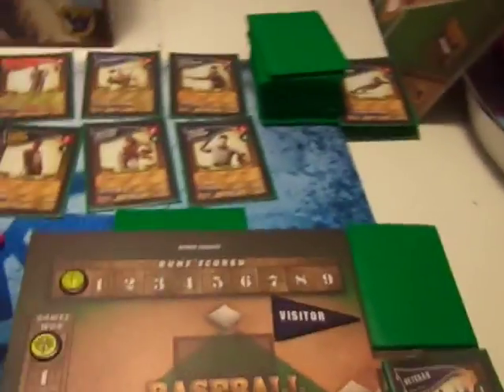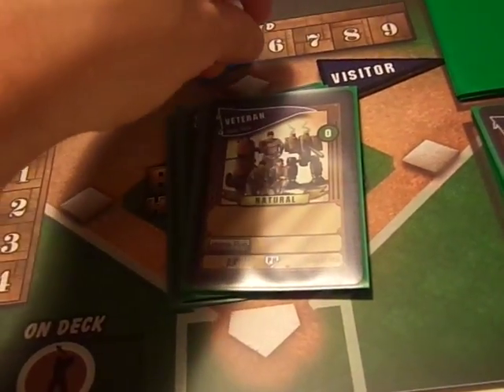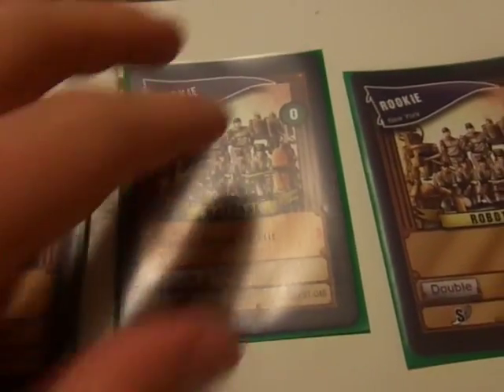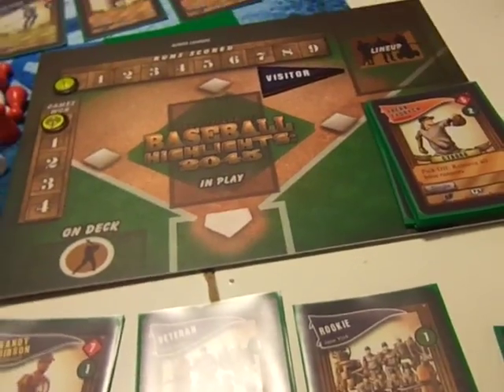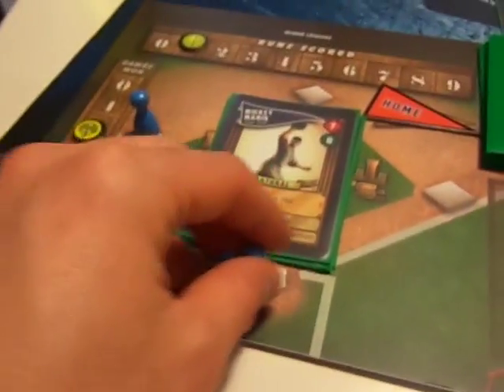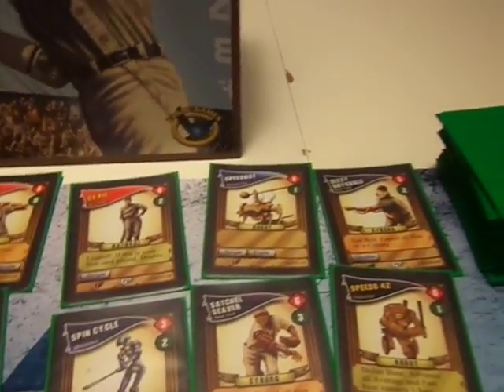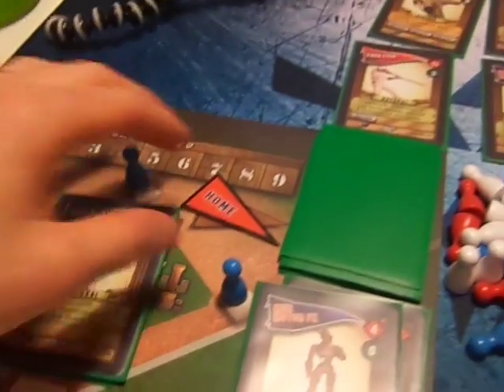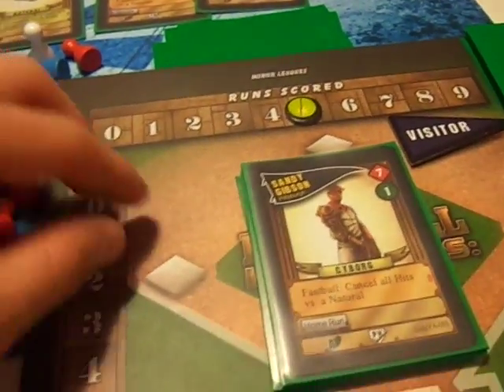Baseball Highlights 2045: Play-thru Part 1